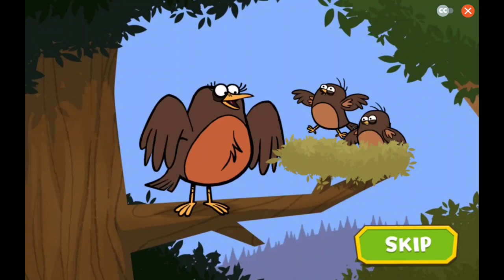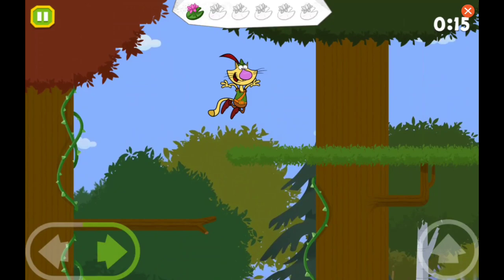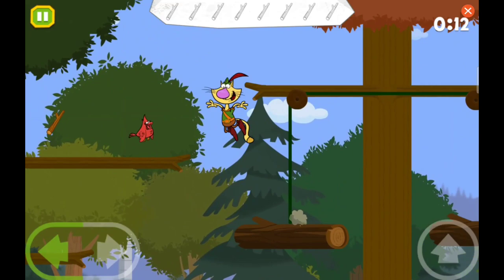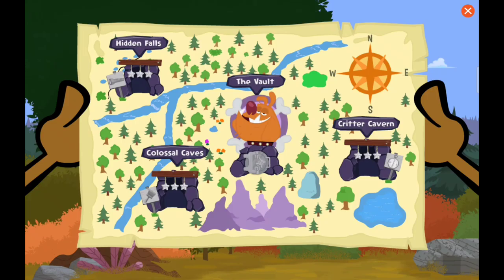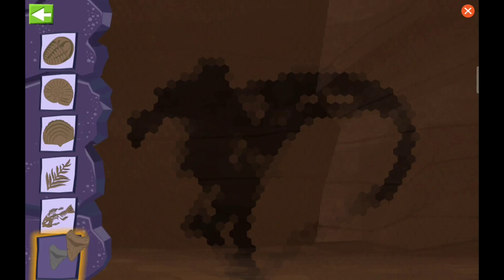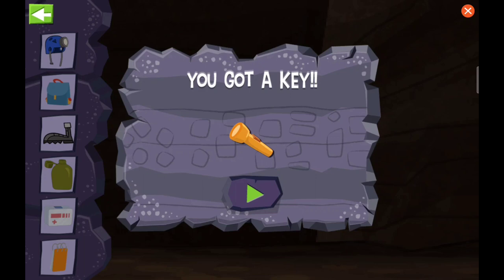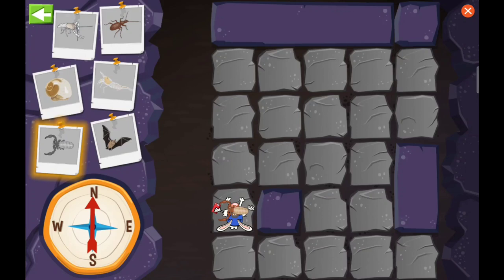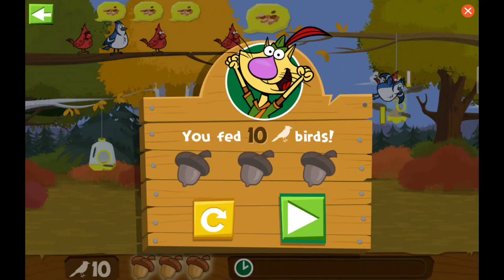PBS Kids App - Games with Nature Cat - For Kids 5 to 8 years old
Come along as we share the top apps for kids! Kid tested, dad approved apps that have brought fun and imagination into the childhood years.